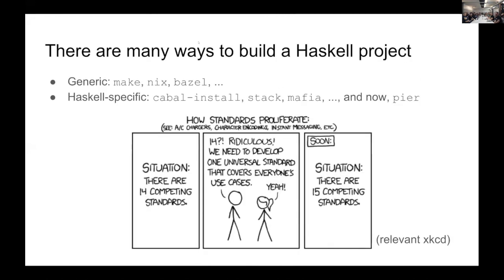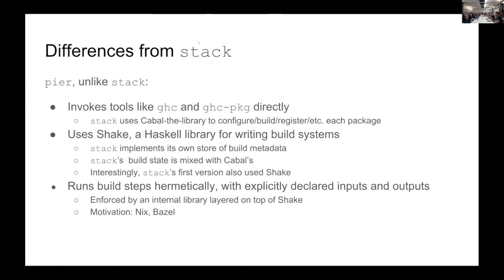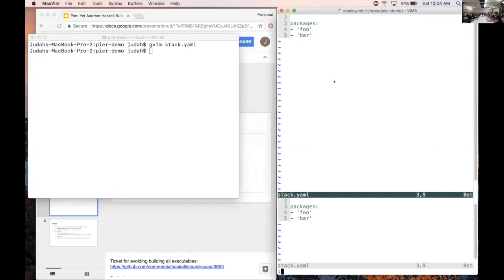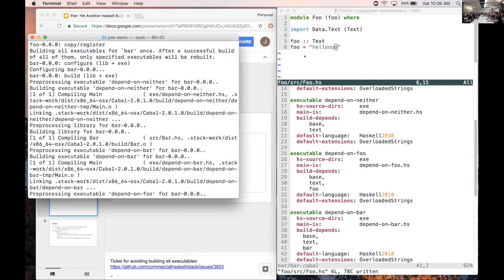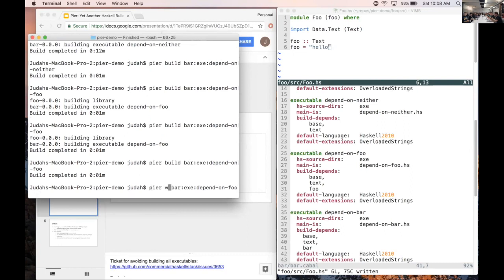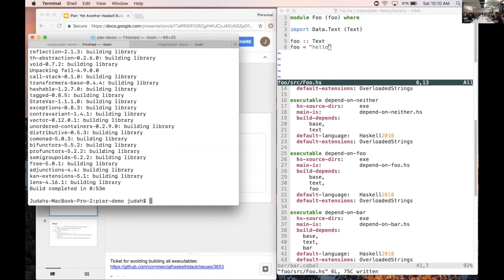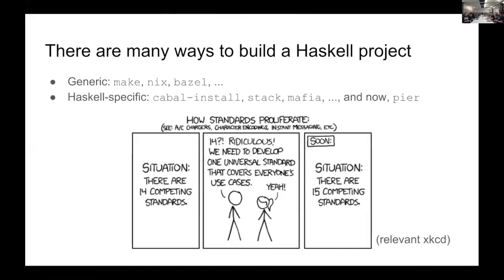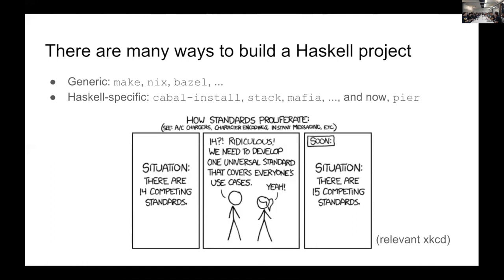Judah Jacobson: Pier: yet another Haskell build system